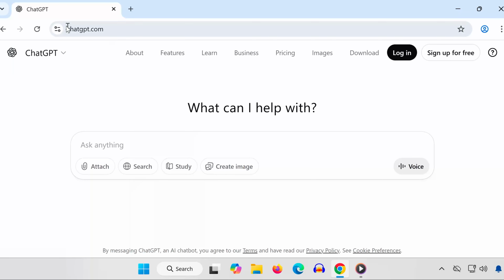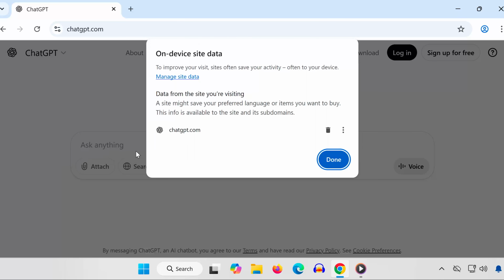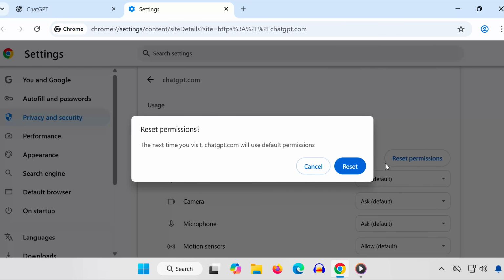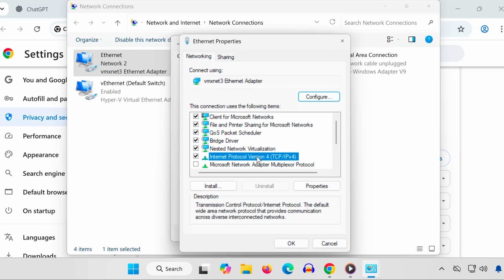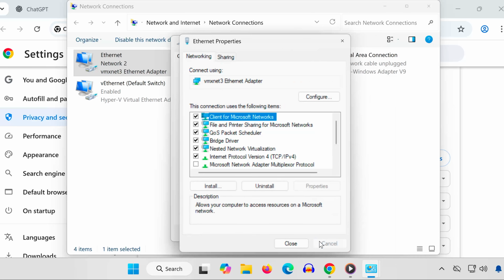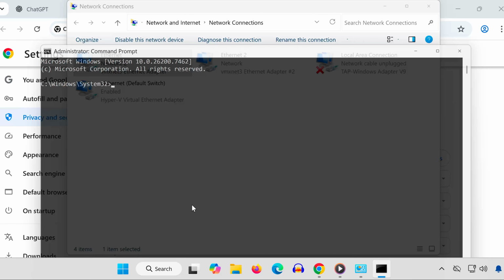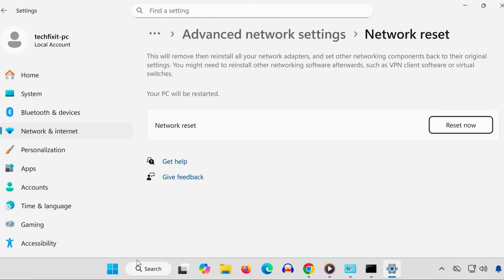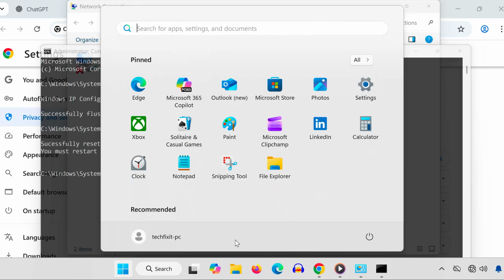How To Fix ChatGPT Unable To Load Site - NEW 2026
In today’s video, I’m going to show you how to fix the “ChatGPT Unable To Load Site” issue.
This problem is usually caused by corrupted browser data or network settings, but don’t worry — it’s easy to fix.
Let’s get straight into the solutions.